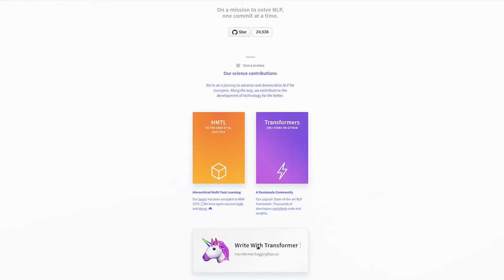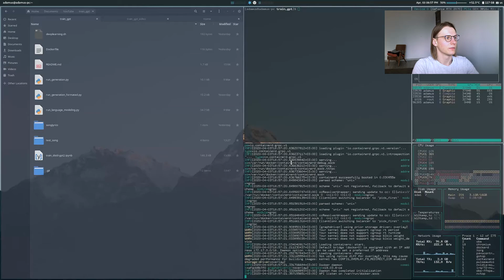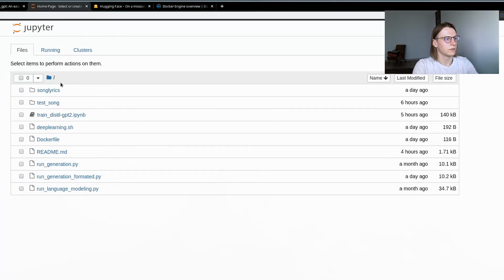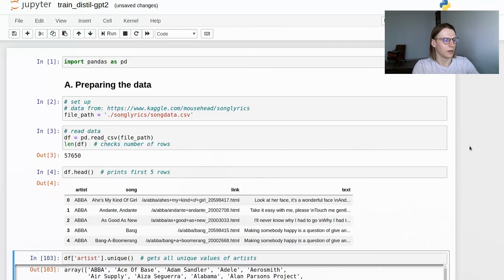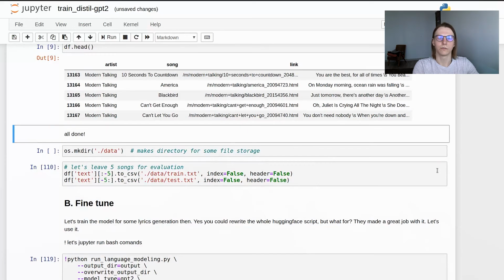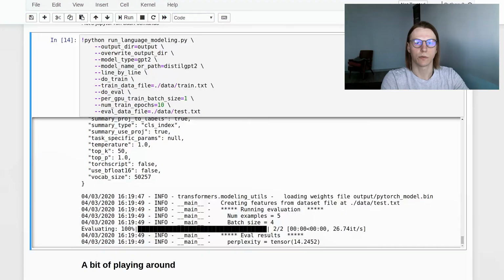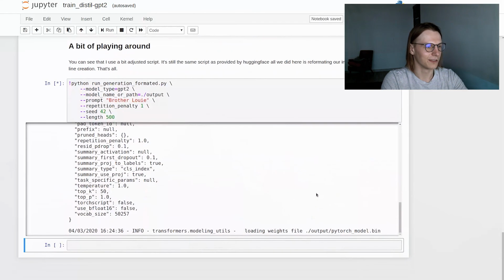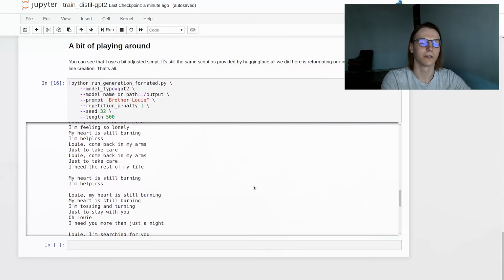How to: AI Learns to Write Modern Talking Lyrics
Hey guys!

After making a bot that answers your questions based on yahoo answers data and distil-gpt2 language model I wanted to show you how easy it would be to train your own distil-gpt2 model to generate song lyrics. Thus, in this video, I go through a tutorial that you can find at my Github and at the end generate some fresh modern talking lyrics. All you need is to follow the installation and then use the jupyter notebook that I've prepared to train a lyric generating model on your own.